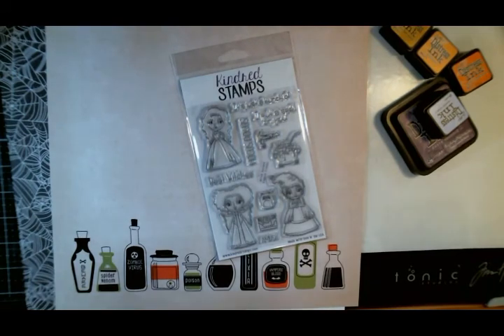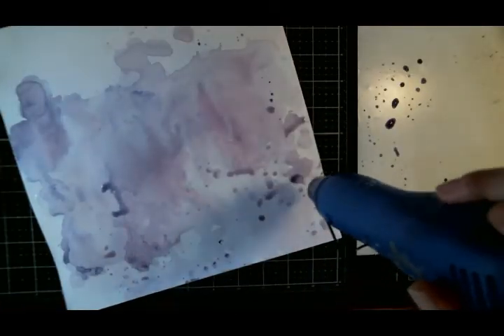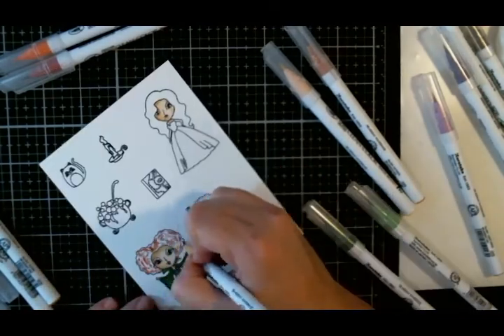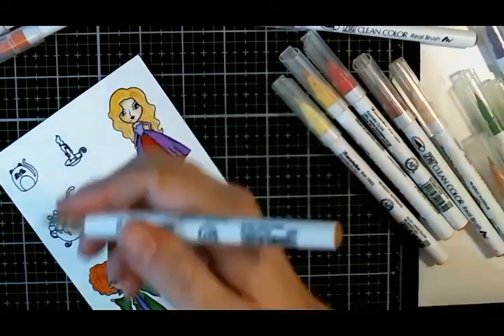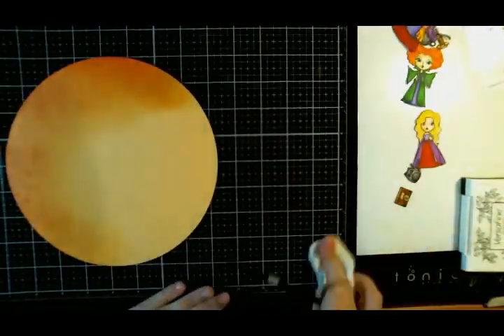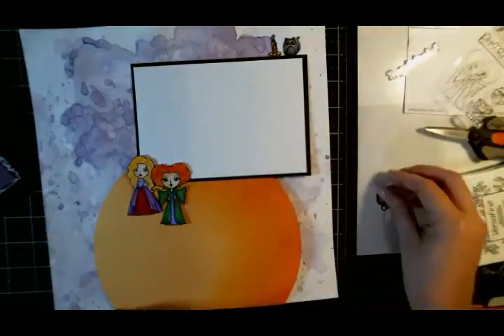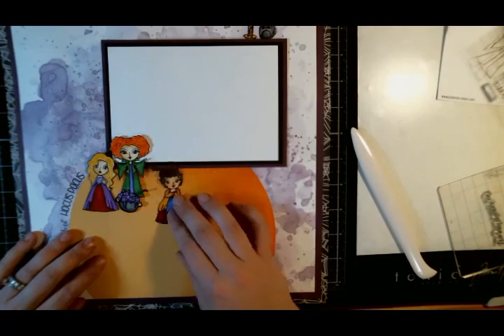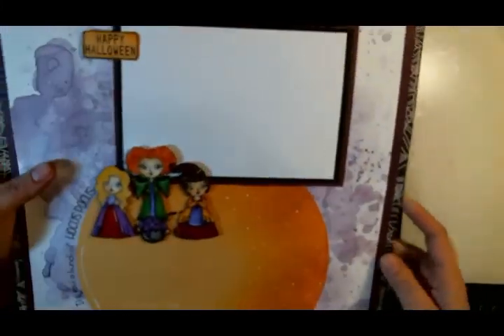Hocus Pocus Halloween Collaboration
Today I am collaborating with Maria over at  LovePrayPaint. We are celebrating Halloween with  a little art.
I created a mix media 12 x 12  scrapbook layout.
DCVW eek-a- boo paper pad
Canson water color paper
Canson Bristol paper
Bazil card stock
Witch Sister by Kindred Stamp
Distress Inks:
Dusty Concord, Shaded Lilac, Spiced marmalade, fossilized amber, wild honey, and Black soot
Zig Clean color real brush:

or
@TheCraftBean on Instagram